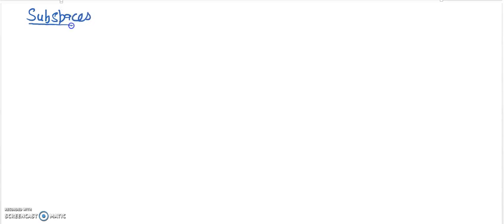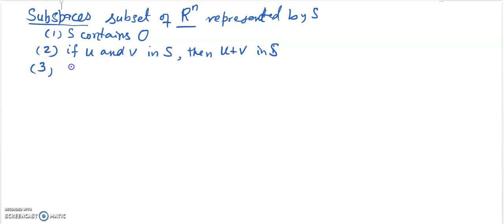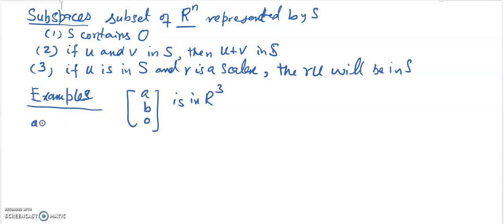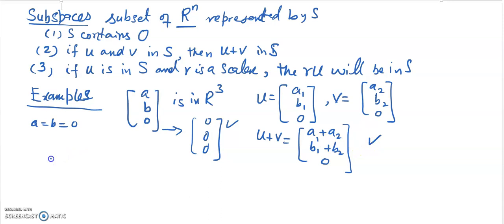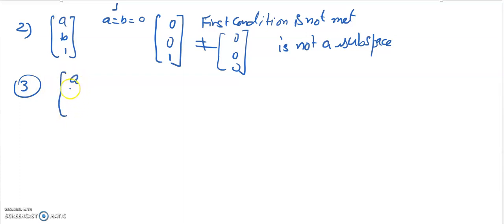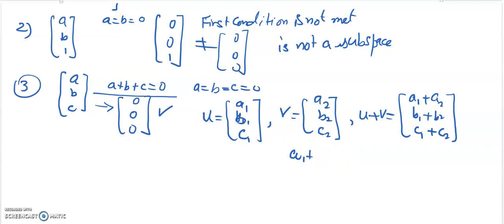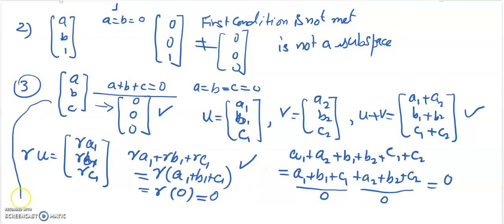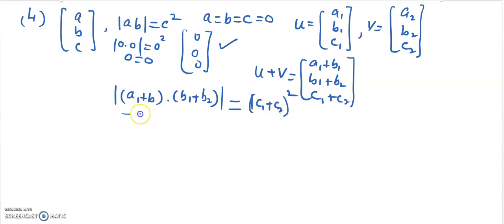Subspaces Clip 1